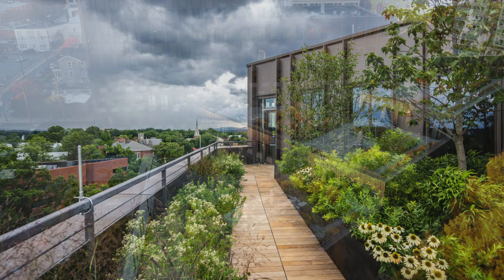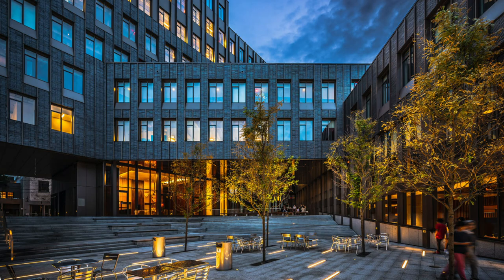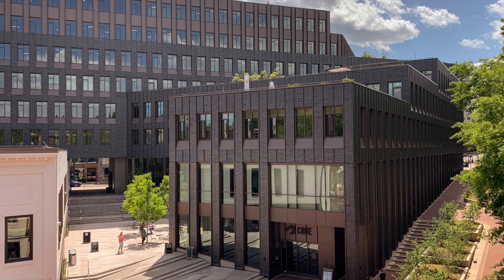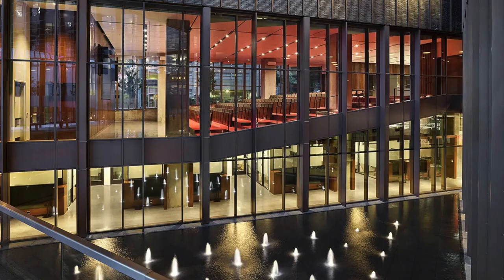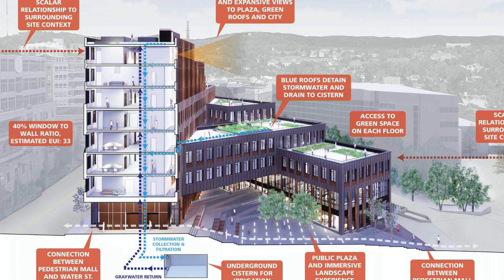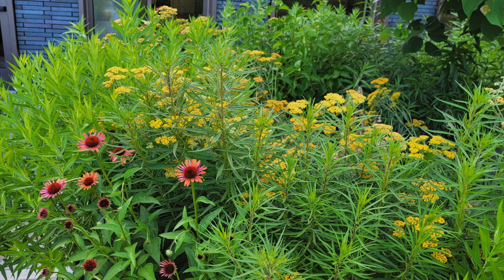Center of Developing Entrepreneurs (CODE) - Featured Project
Designed in a collaborative partnership with Wolf Ackerman and Eskew Dumez Ripple, the 10-story Platinum LEED certified Center of Developing Entrepreneurs or CODE sits at the western end of Charlottesville, Virginia’s historic pedestrian mall designed by Lawrence Halprin. The multi-use CODE creates a dynamic and healthy work environment that emphasizes principles of wellness and sustainability within the workplace. Envisioned by the project’s developer, a University of Virginia graduate, the building offers the city a new public plaza and a place for locally grown information technology and clean energy innovations to blossom into new businesses rather than relocate outside the region. Offering flexible retail and commercial office space in a dynamic urban campus, CODE features an open-air, pedestrian gallery that promotes public circulation. Its numerous awards include the 2023 AIA National Architecture Award.

In response to the 18-foot grade change around its perimeter along the public right-of-way, the architects stepped the massing of structures by winding a spiral configuration around a central exterior courtyard. A series of green roofterraces resulted at each floor where tenants can enjoy panoramic views of the Blue Ridge Mountains. The common amphitheater and fountain at grade with a pedestrian gallery allow the public to make an ADA accessible connection right through the middle of the building and 2 levels of the site. The series of 8 beautiful rooftops at 7 levels are populated with intensive green plantings, protected with American Hydrotech’s Garden Roof and Architectural Paver/Wood Tile Ultimate Assemblies. Living Roofs Inc. installed the irrigation and plantings, along with providing maintenance. The rooftop terraces and gardens support more than 90 distinct species, including over 7,000 perennials and grasses, 100 shrubs, and 75 large trees, many of which are native. Rainwater captured from the vegetated roofs are slowly released into two underground cisterns and can be used to irrigate the plants. CODE consumes 1/3 the amount of energy of a comparable building, retains and recycles over 45% of its own stormwater on site, and 32% is covered by native plantings and pollinator gardens. Created to foster the growth of new local businesses while also engaging its community, CODE's building and plaza have become part of the neighborhood with festivals and open air events drawing people in. Designed as a place where people, energy, and ideas come together in wellness, CODE is inviting to tenants and the larger community as a beautiful connection to nature with its partial public realm and eight biodiverse, accessible green roofs.

to see more information about this project in The International Greenroof & Greenwall Projects Database Did we miss your contribution? Please let us know to add you to the profile. Would you like one of your projects to be featured? We have to have a profile first! Submit Your Project Profile

Greenroofs.com Featured Project 7/18/23:
Center of Developing Entrepreneurs (CODE) Image Credits: Living Roofs Inc., American Hydrotech, CODE, CODE Facebook.